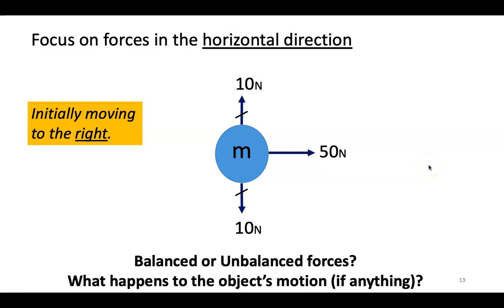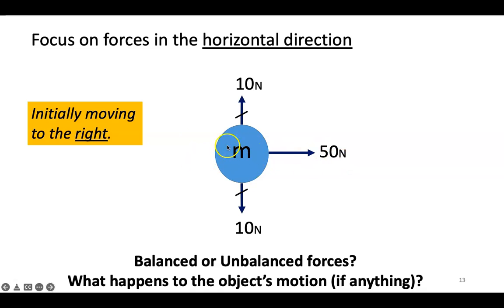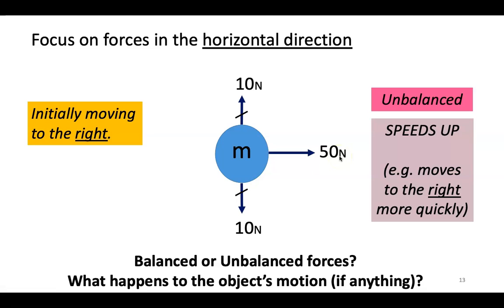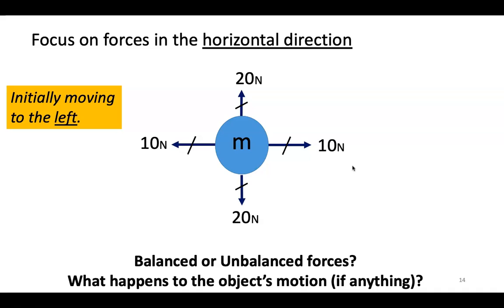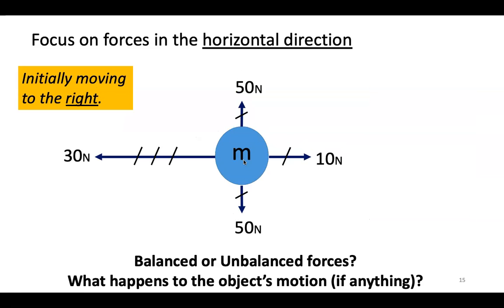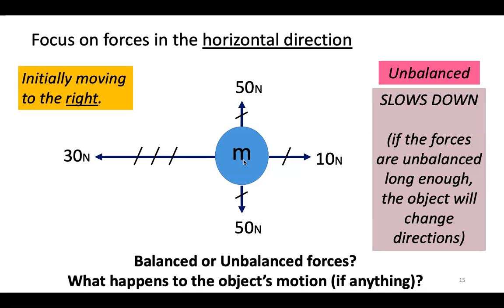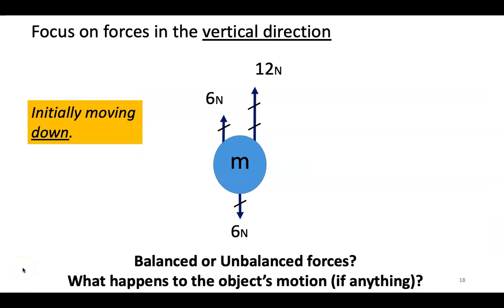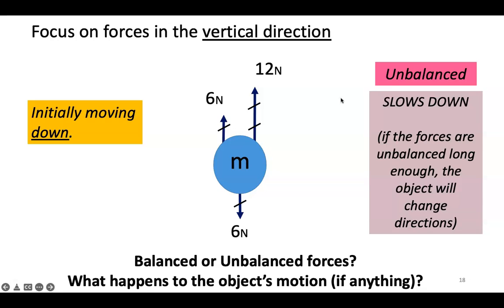Inertia: Analysis of Simplified Force Situations